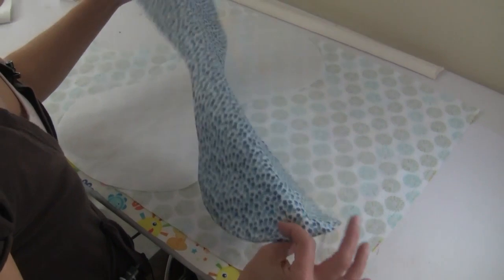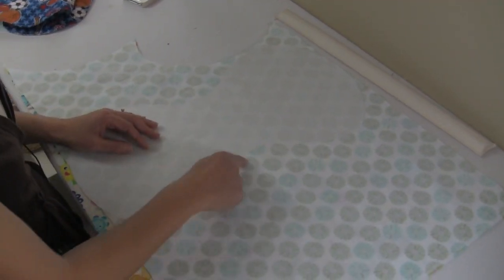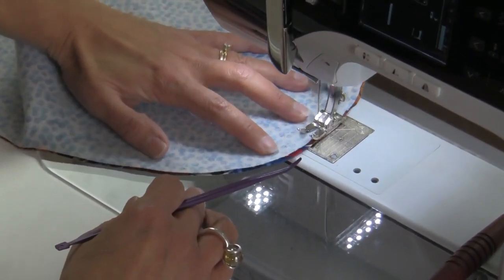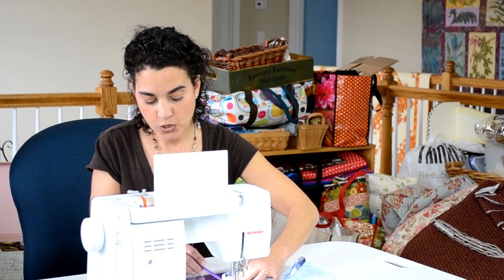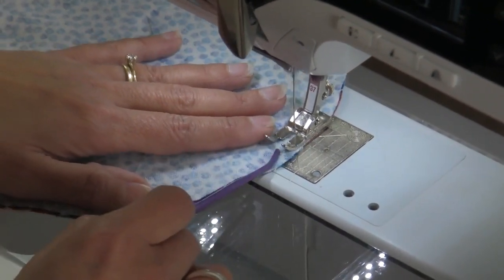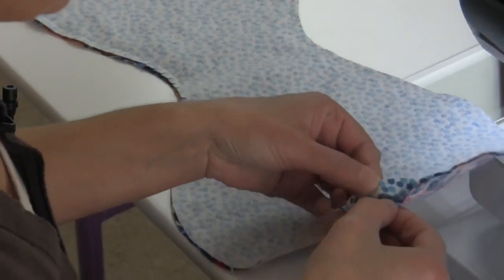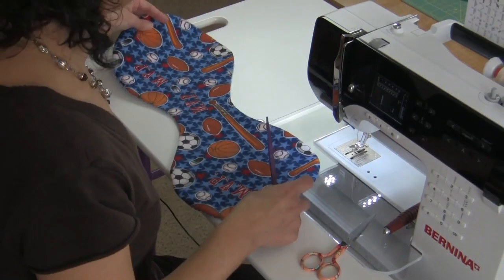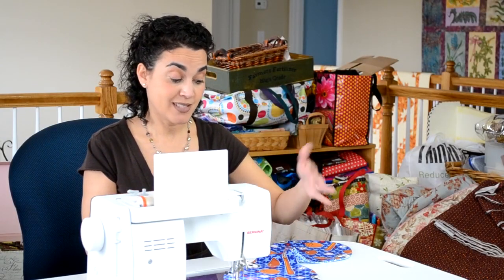Baby Burp Cloth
If you're looking for a quick, simple and fun baby gift, look no more. This video will show you how to make a burp cloth using 2 pieces of flannel.

(2) 1/2 yard pieces will yield you 2 burp cloths.

Make a template that looks like a peanut. I like using freezer paper because it will iron to my fabric so I can trace with-out it moving everywhere, but you can use regular paper if you don't have some on hand.

Place flannel right sides together. Trace peanut shape to the wrong side of the flannel and cut the pieces out. Add pins to keep the pieces together. Sew the pieces together using a 1/4" seam leaving a 2"to 3" section opening for turning. Back tacking at the start and finish to keep the opening from raveling.

Before turning, snip around the curves to make it easier for the fabric to turn.
Turn, and press. Top stitch using an 1/8" seam closing the opening.